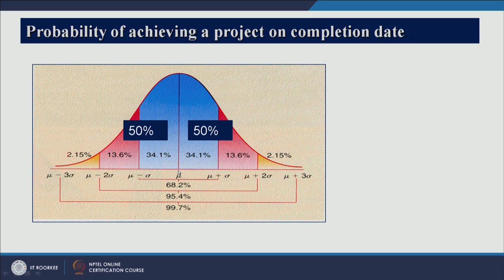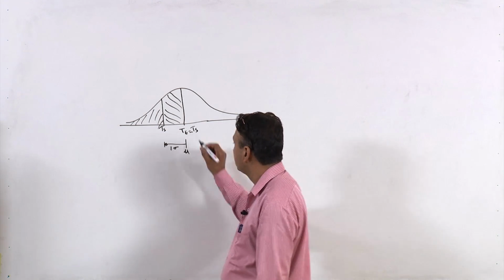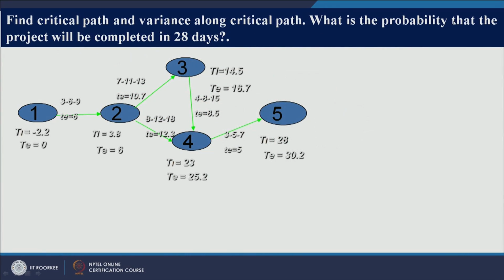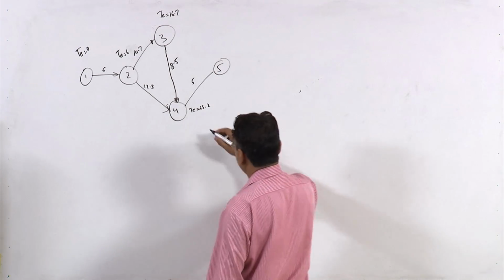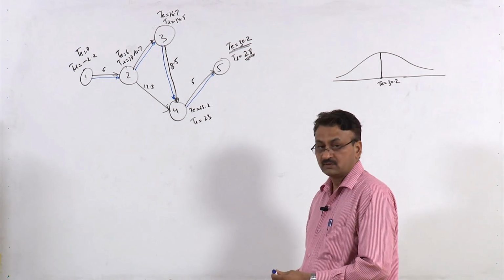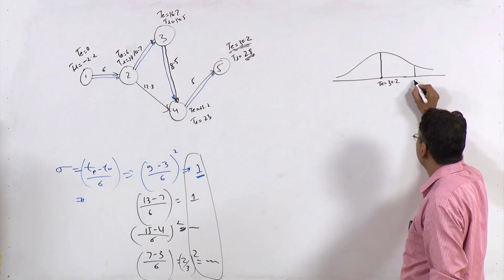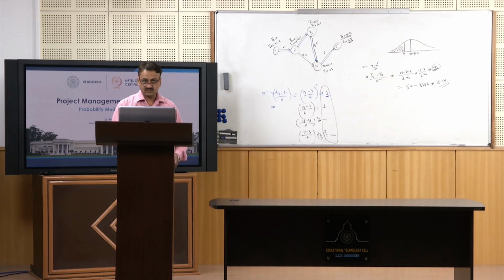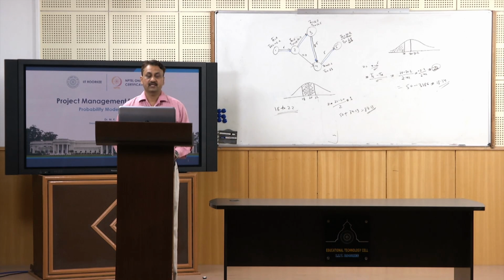Probability Models in Networks- I